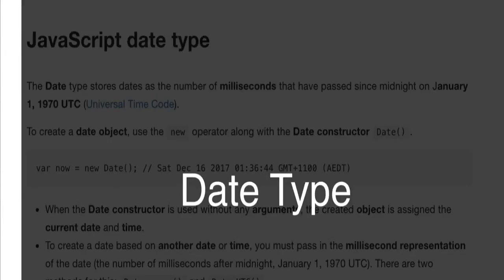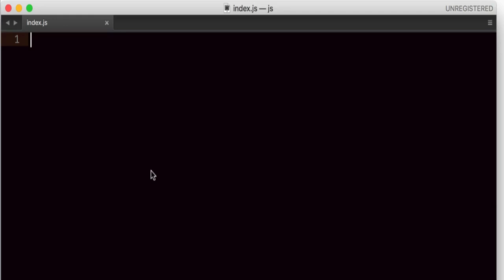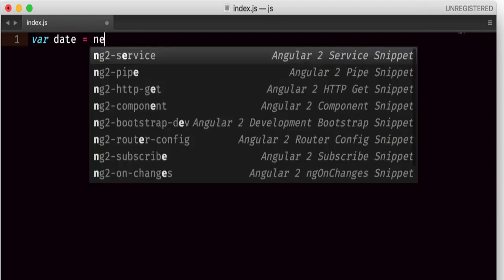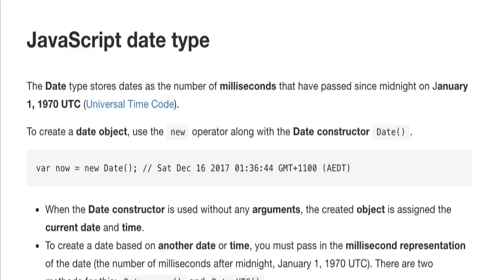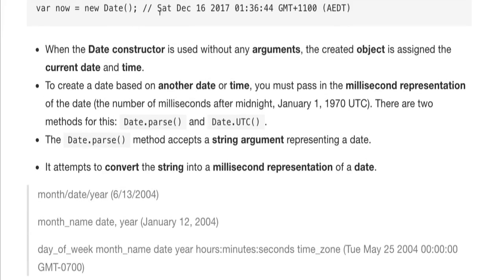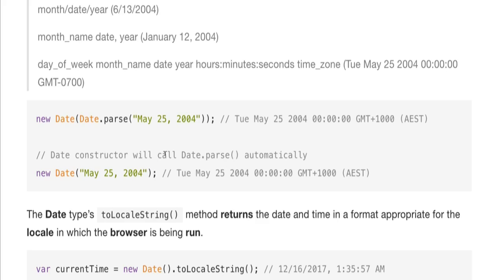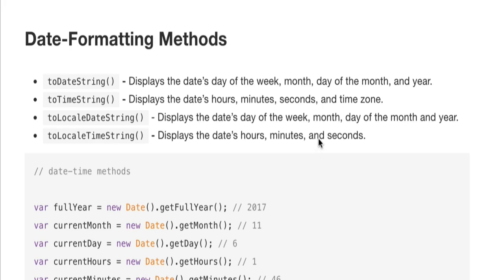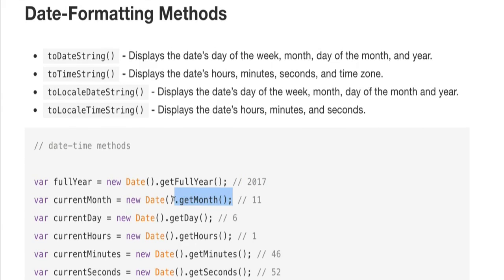Javascript Tutorial Part #043 JavaScript date type# PROACTIVE Tutorial